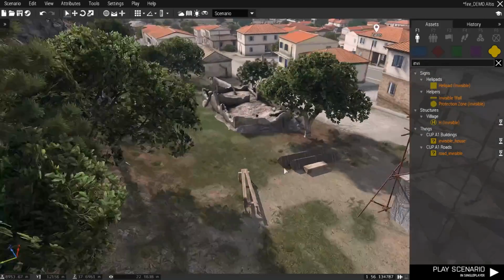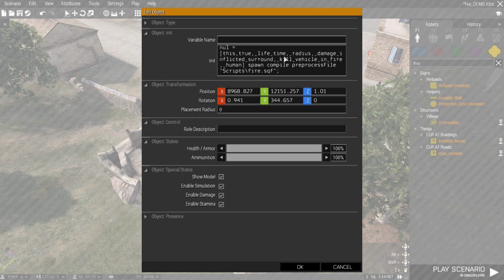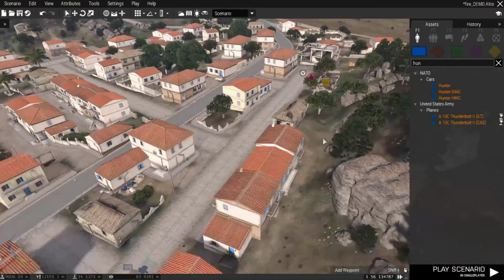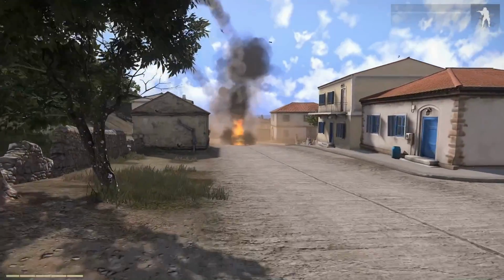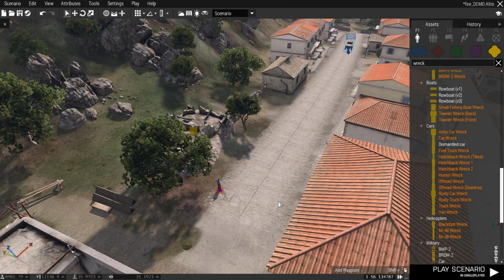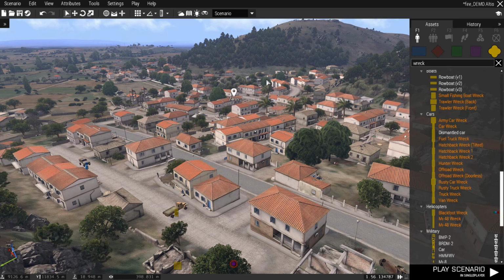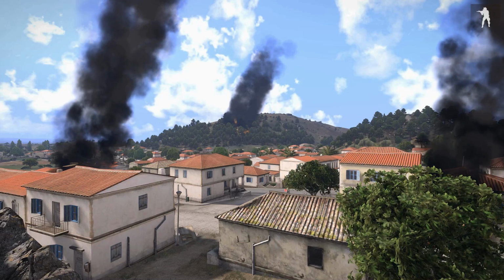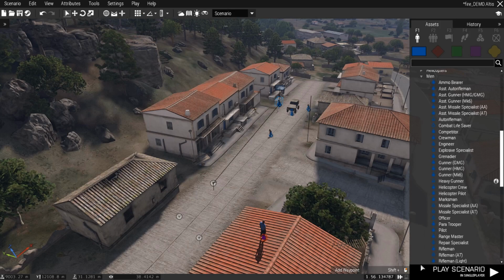Fire Script Tutorial Arma 3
Fire script showcase on ALTIS, the script allows you to place fire effects on object in your missions.
Fire can damage players or not via parameters.
Script MP, JIP and SP compatible.
Un-pbo the mission and read the comments or watch the video tutorial.

You can use, adapt and/or modify the script as you see fit.

[strong]Software used:[/strong]
Drawing: CorelDraw
Animation: FlashMX
Sound processing: Audacity
Video processing: Corel VideoStudio Pro
Video capturing: Open Broadcaster Software